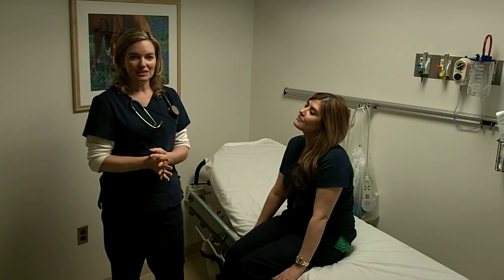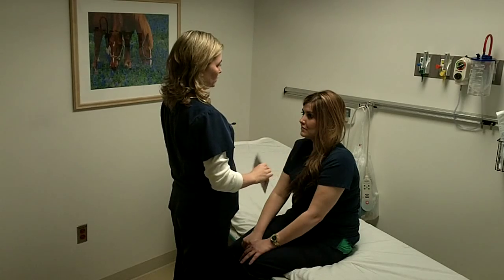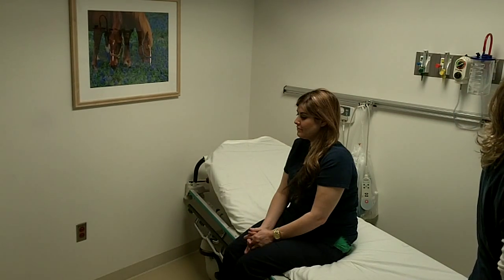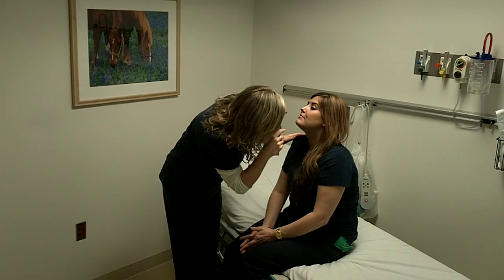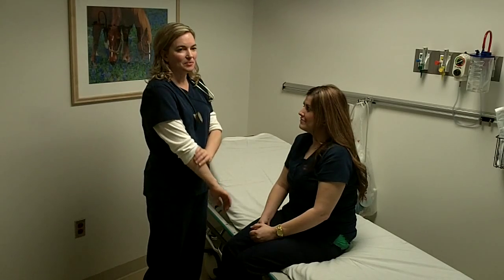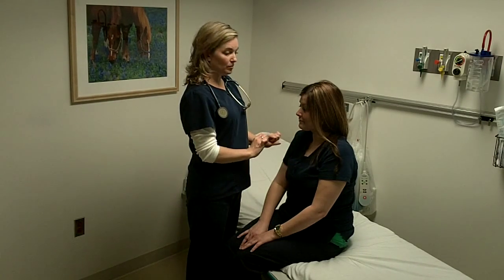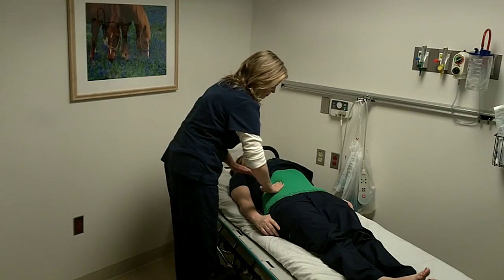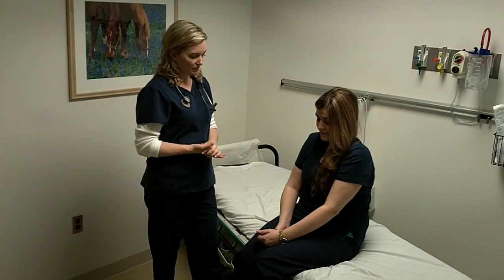100 0004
Advanced Physical Assessment